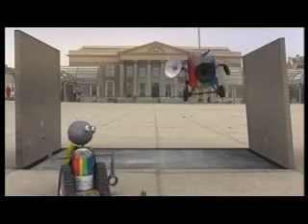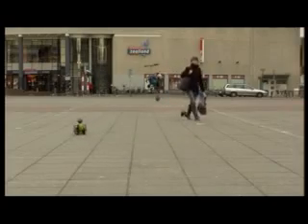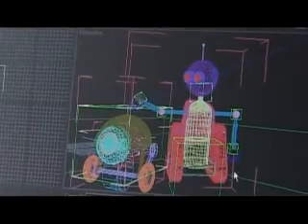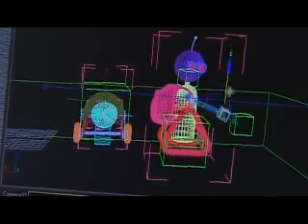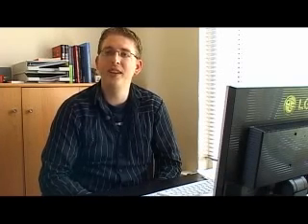K-rûte: Omrop Fryslân Intermission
Omrop Fryslân hat studinten fan de oplieding Communication and Multimedia Design fan de NHL freege om foar de tillevyzje sa neamde 'intermission' filmkes te meitsjen. Dy pauzefilmkes binne makke mei de nijste animaasjetechniken en kombinearje gewoan fideobyld mei tekene animaasjes. Mar wat foar nije techniken binne dat dan en hoelang binne je mei in filmke fan mar in pear minuten dwaande? De K-rûte socht de studinten op de NHL op.